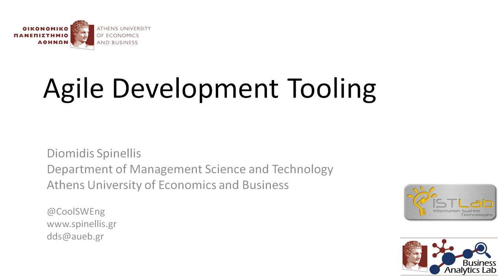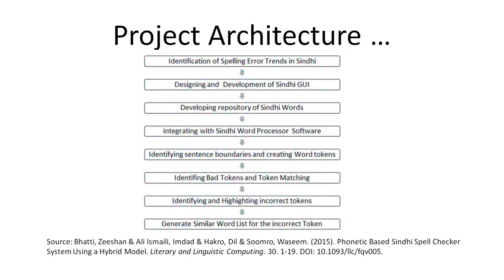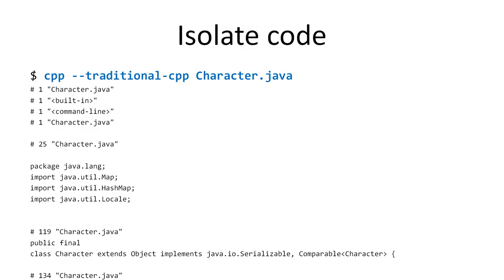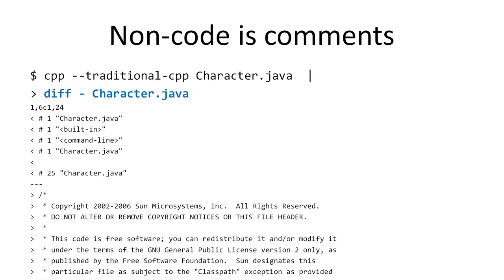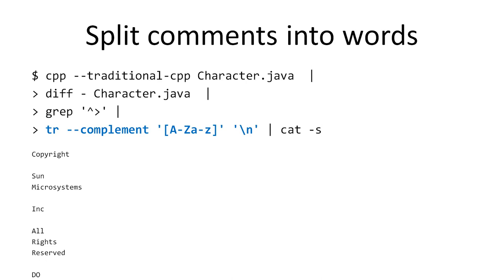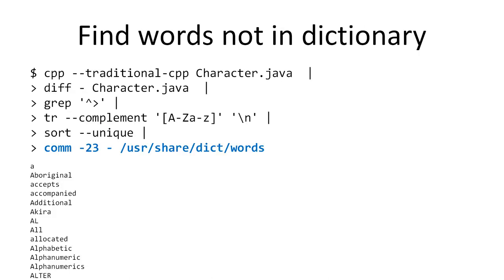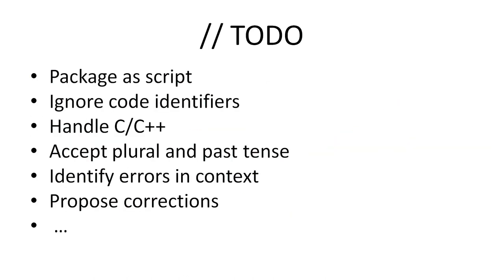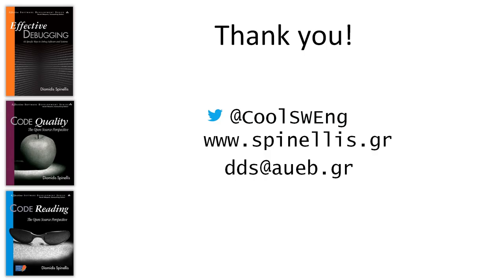Agile Development Tooling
Several agility principles and practices apply to developing bespoke tools for everyday development tasks.  In particular, the widely available Unix command-line tools promote iterative, incremental, and evolutionary development, simplicity, as well as early continuous delivery.  I demonstrate this by implementing, step-by-step, a code comment spell checker and discuss lessons learned.